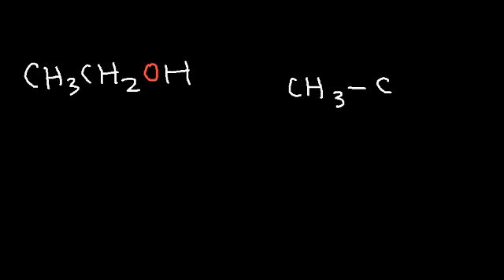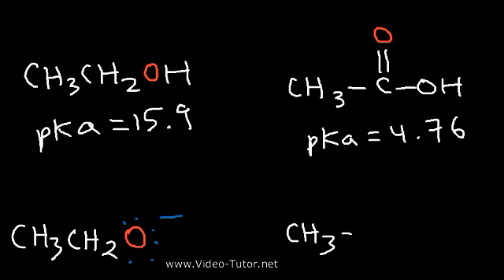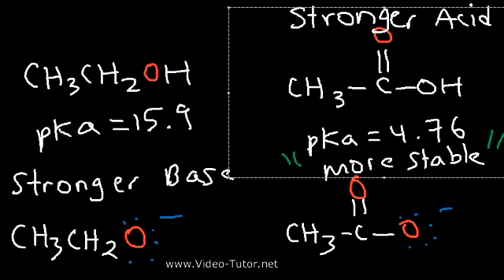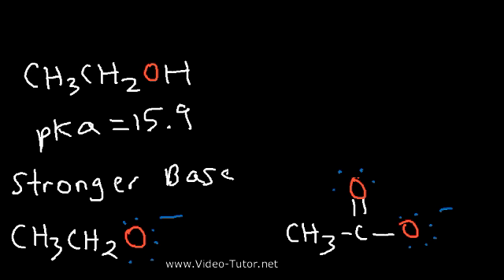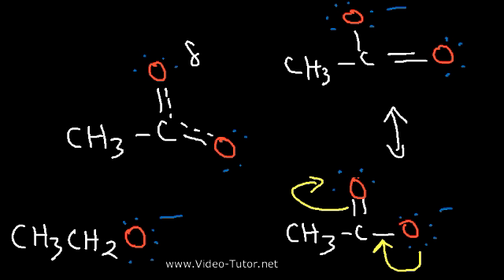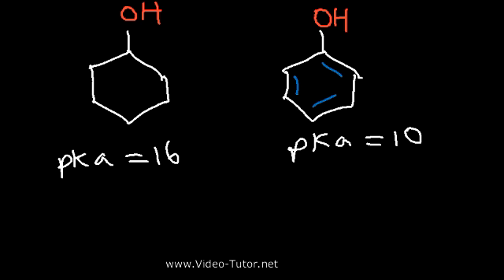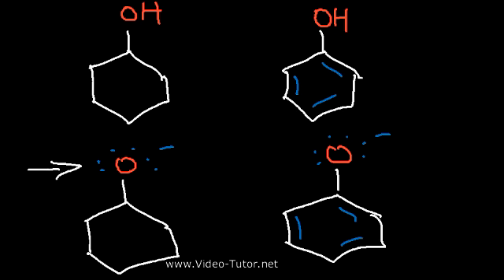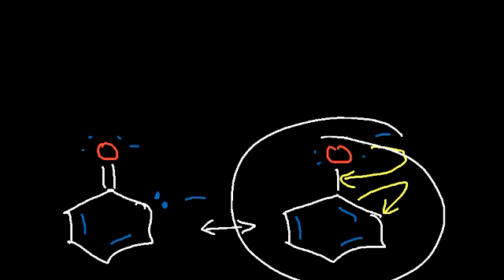Delocalized vs Localized Electrons - pKa, Acidity, Conjugate Base, Resonance Contributors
This organic chemistry video tutorial explains the difference between delocalized electrons and localized electrons.  It discusses which acid is stronger - ethanol or acetic acid.  it provides the pKa values for these molecules and discusses the relative strength of the conjugate base as well as the inductive electron withdrawal effect of the carbonyl group.  The resonance structures of the acetate ion are drawn as well as the resonance hybrid.  The negative charge on the ethoxide ion is localized making it less stable but a stronger conjugate base.  Other examples include cyclohexanol and phenol in this video.  This video also helps you to identify the major and the minor resonance contributor.